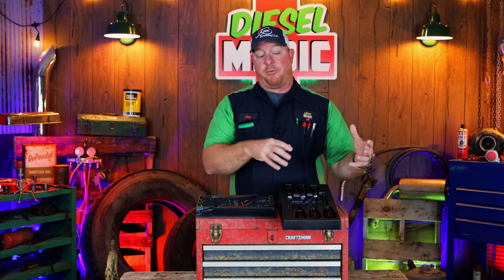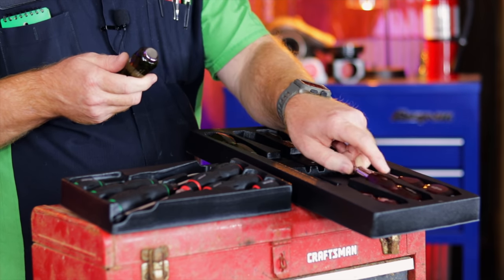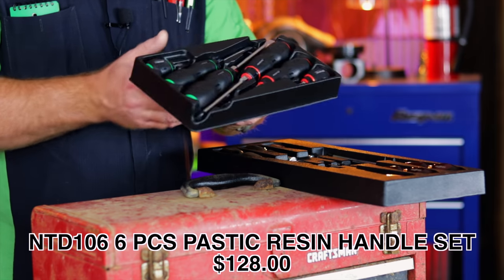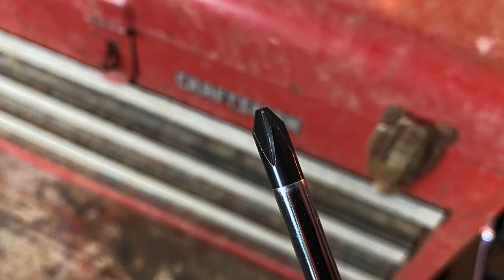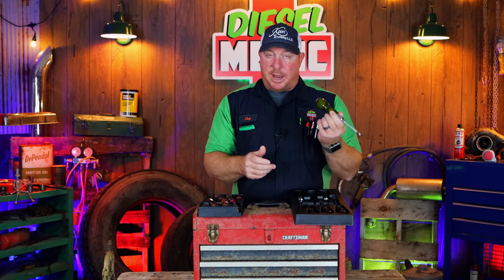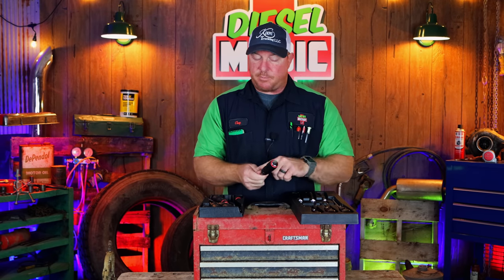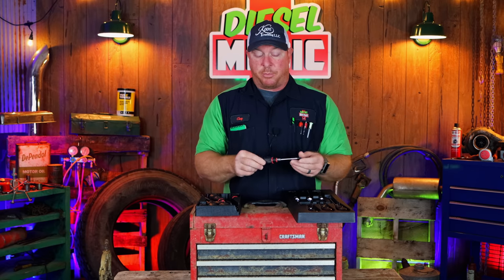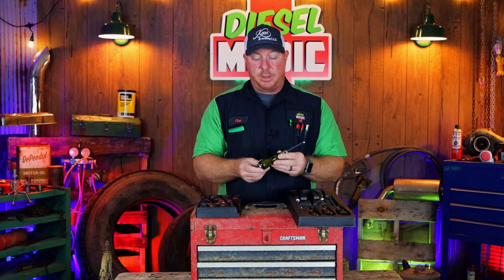Nepros Screwdrivers : Old School Wood Handle VS New School Technology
Nepros Screwdriver Set: Wooden Handle and Plastic Resin. Both have striking caps with the shaft passing through the handle, bolsters for using a wrench on tight fasteners and the improved Nepros design on the JIS tips.

Tekton 1/4” socket set

Lang Tools Master Feeler Gauges:

Knipex Cobra Pliers (some of my go to Pliers):

Koon Trucking
200 Davidson Dr.